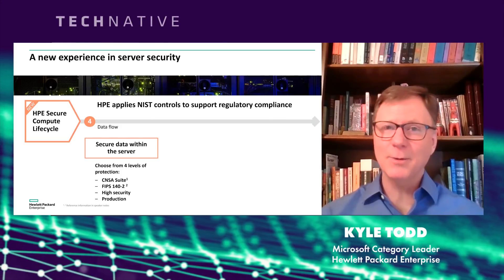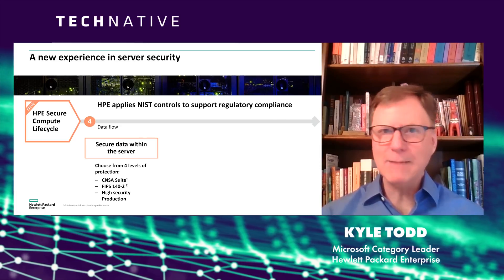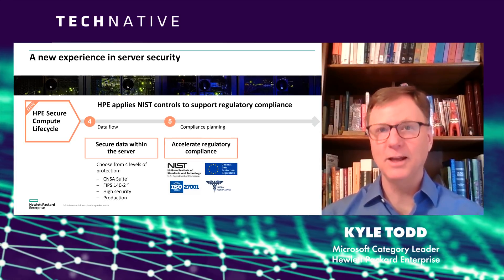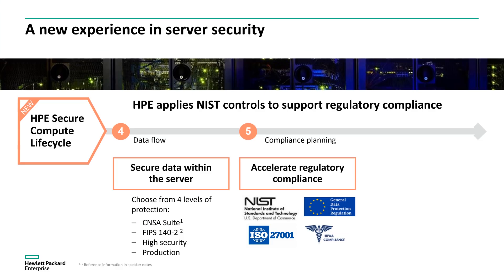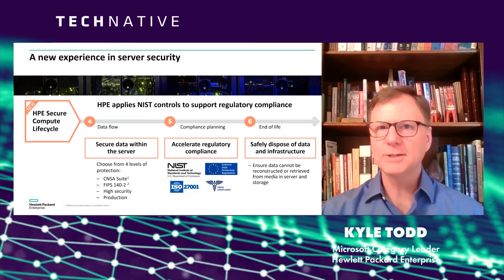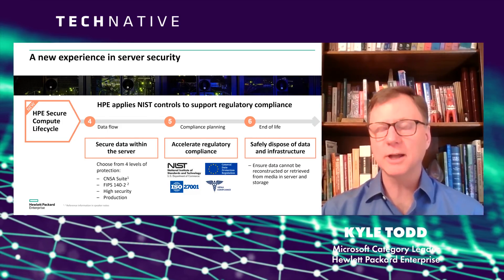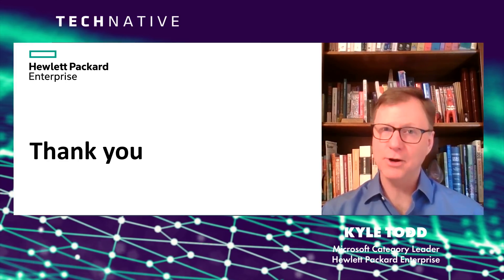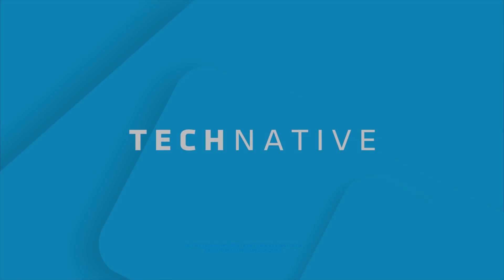Cybercrime 101- HPE Gen10 Server security: HPE Secure Compute Lifecycle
Cybercrime is rising and enterprises today are facing the constant threat of breaches. Kyle Todd, Microsoft Category Leader at Hewlett Packard Enterprise runs down ways in which businesses can guard against the latest threats